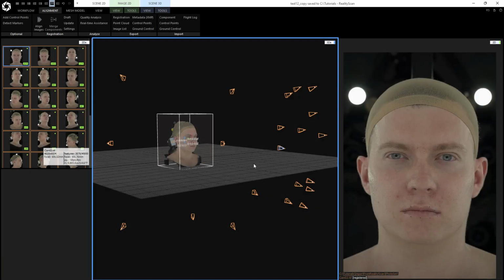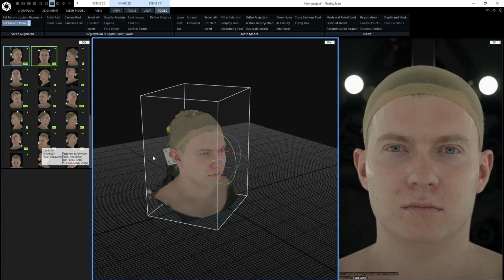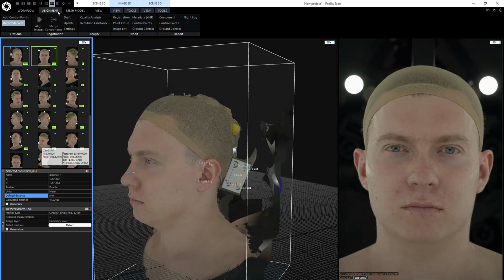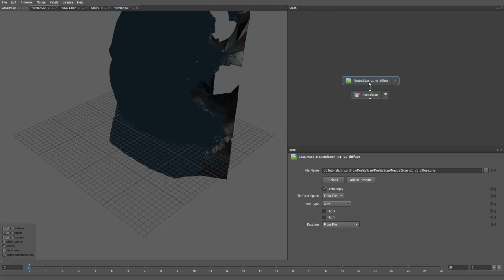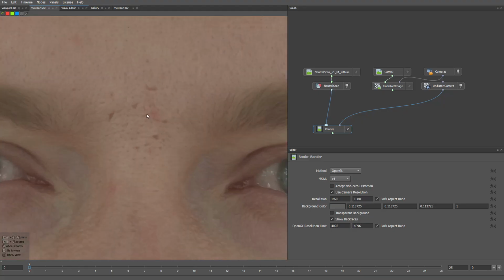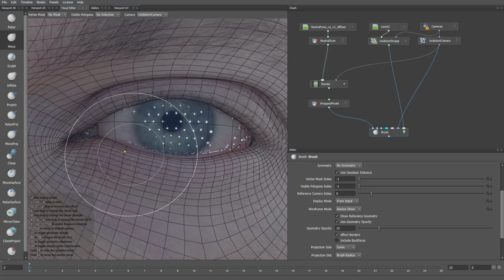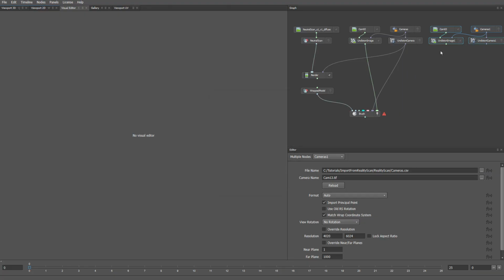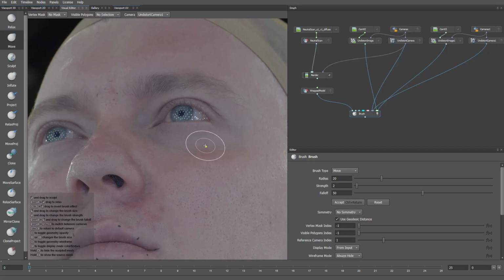How to Import Cameras from RealityScan into Wrap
In this video, you’ll learn how to import cameras from RealityScan into Wrap so you can edit a mesh while comparing it to the original photos.

 We’ll cover:

- Generating a scan and setting the correct scale with markers.
- Exporting the scan with the cameras and importing them into Wrap.
- Overlaying the wrapped model with the source photos.
- Editing the geometry in Wrap with the Brush node while comparing it to the photos.

Chapters:
 00:12 – Creating the scan and cameras in RealityScan.
 00:45 – Adjusting rotation for the scan and cameras.
 02:40 – Exporting the scan and cameras from RealityScan.
 03:33 – Importing the scan and cameras into Wrap.
 04:22 – Undistorting the cameras and photos.
 05:15 – Aligning the wrapped model with the photos.
 07:06 – Adding another camera and photo for refinement.
 08:32 – Reviewing the final result.